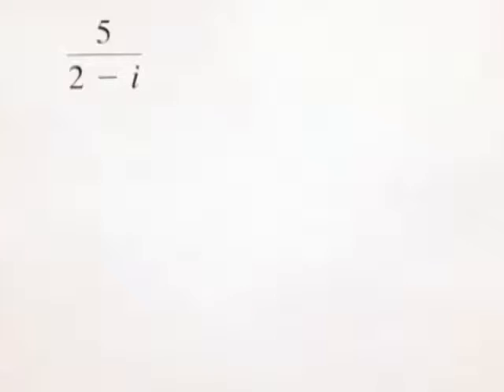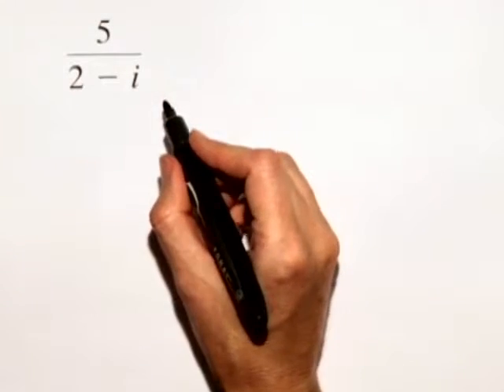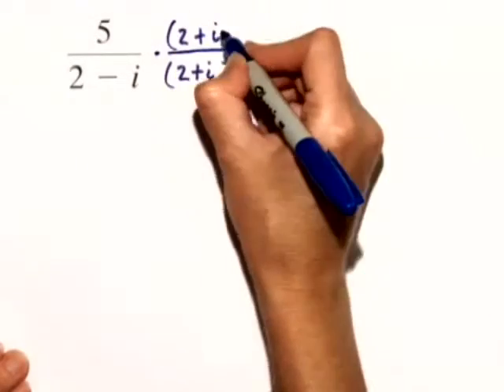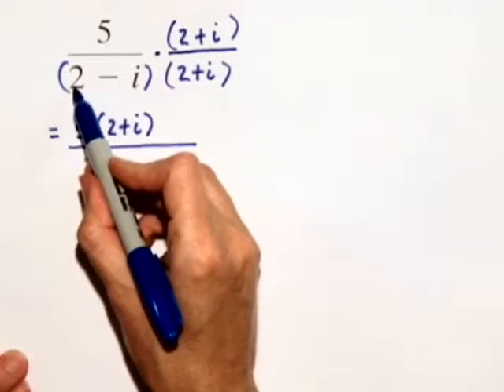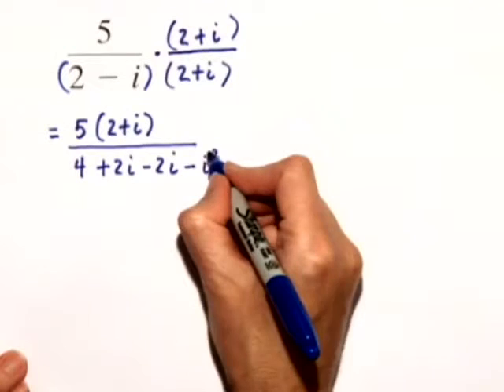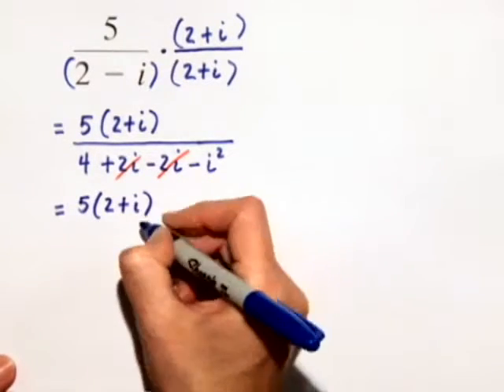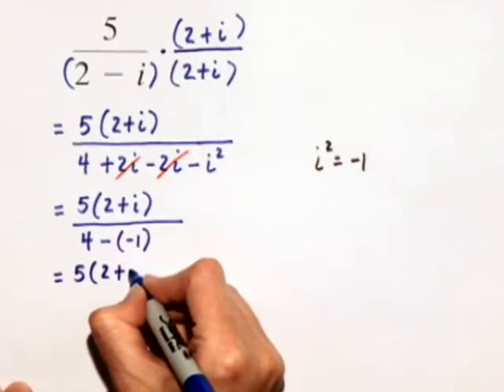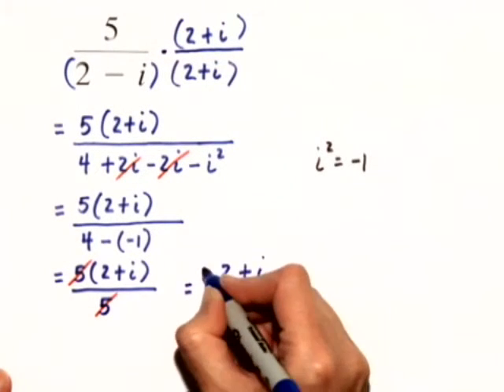Blitzer ColAlgEss5e CTPvideo 01 33